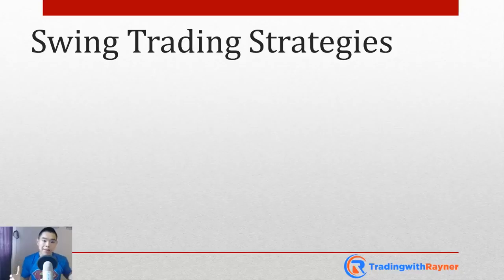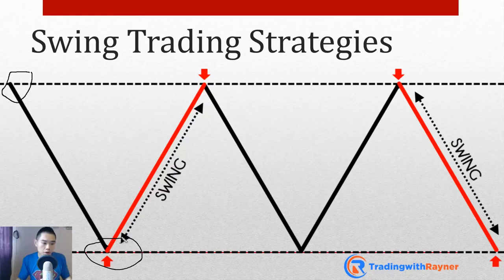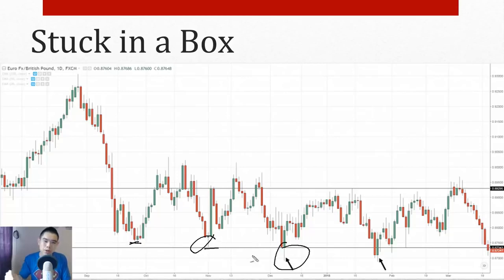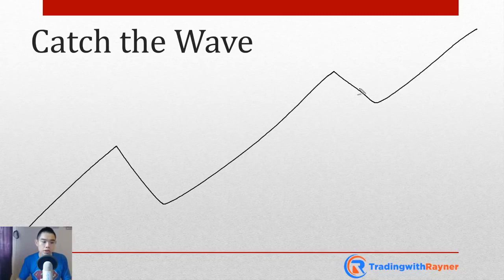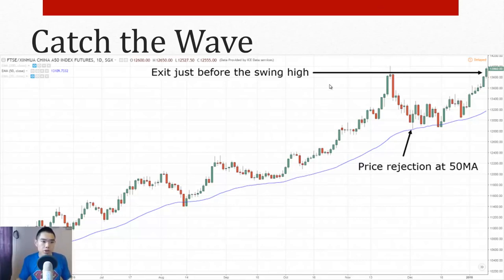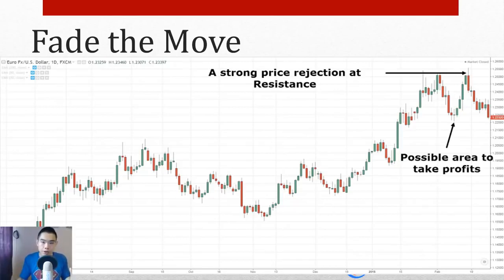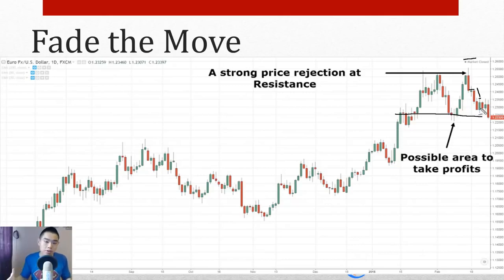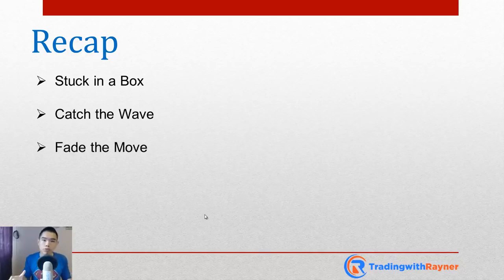Swing Trading Strategies